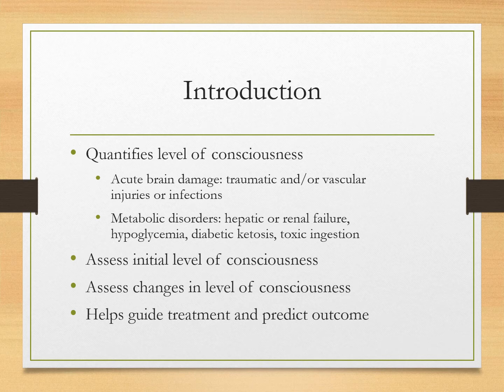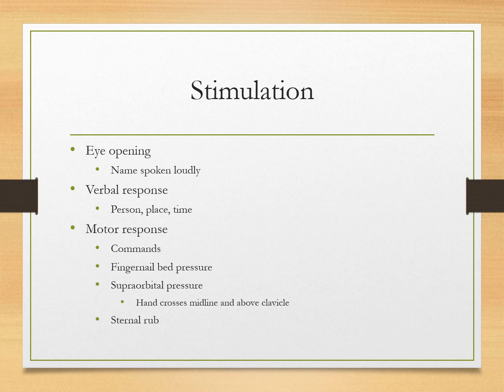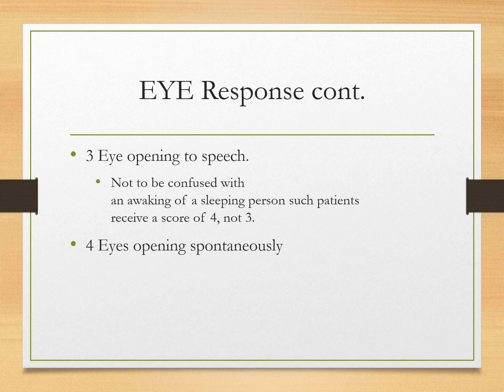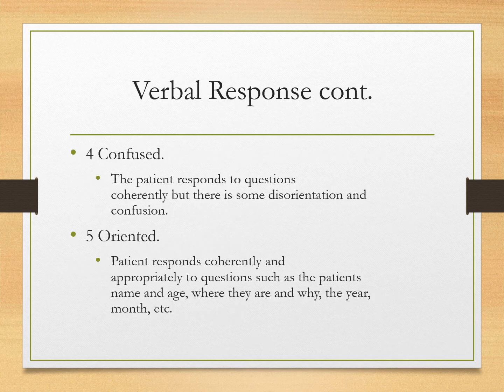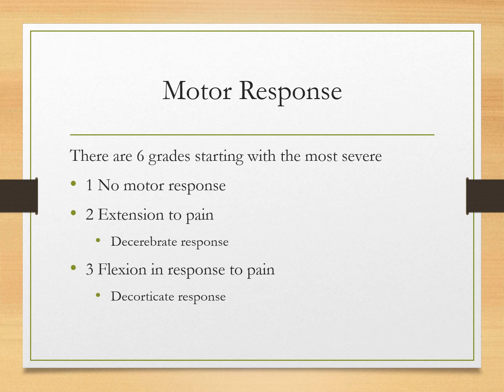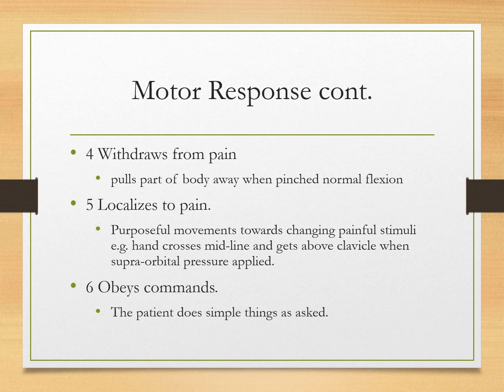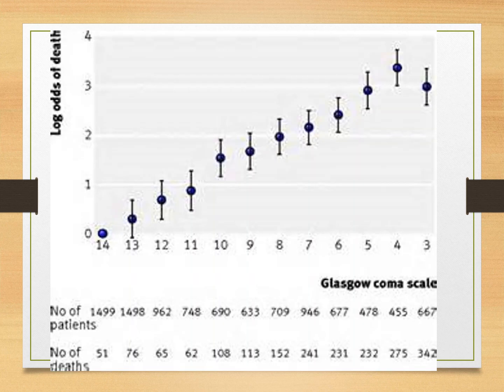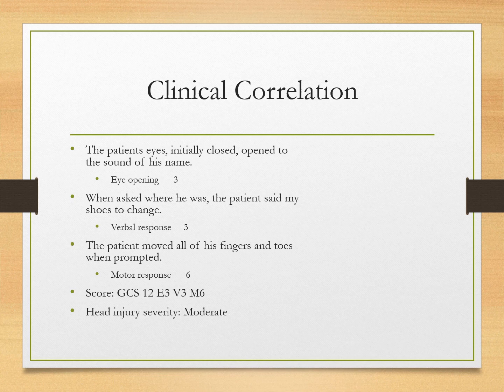Glasgow Coma Scale video presentation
A little insight on the GCS scale and how to use it.